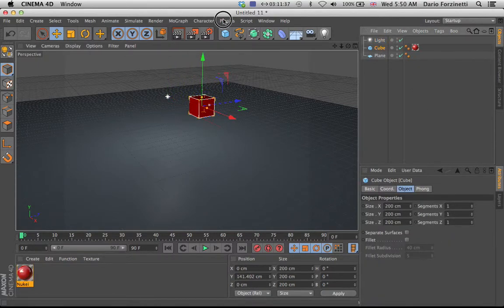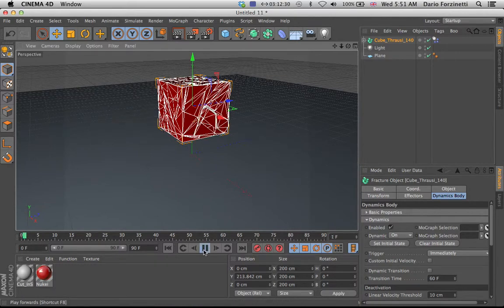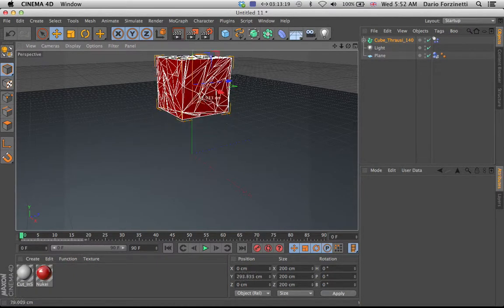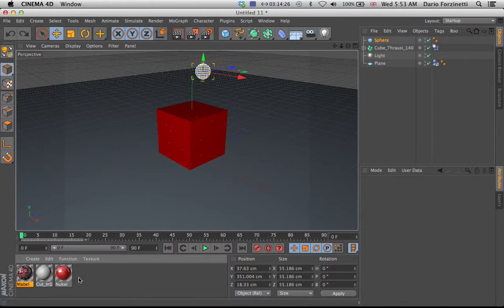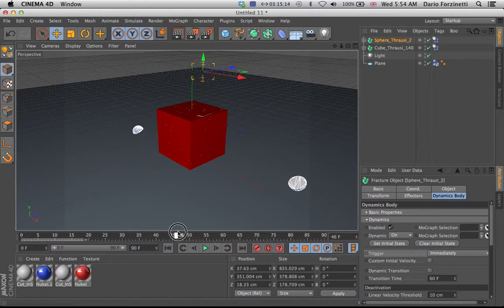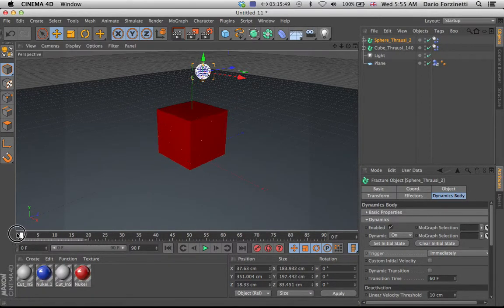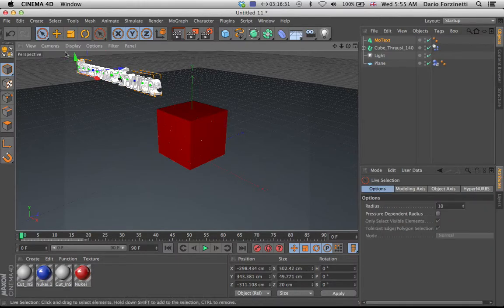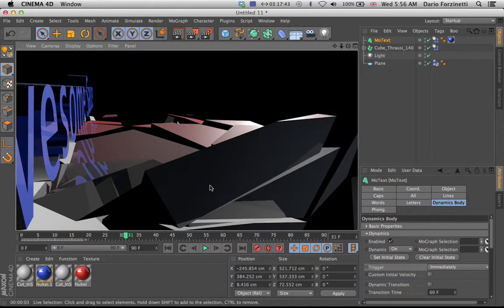Cinema 4dxl (tutorial) modelling physics and impact